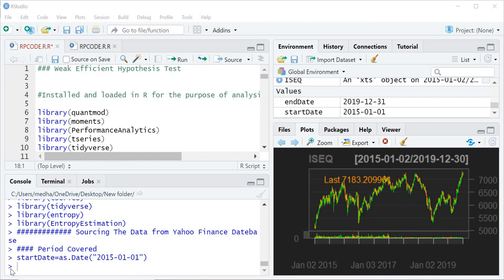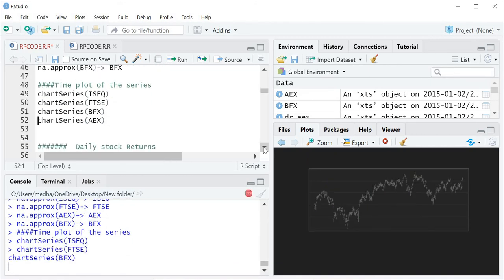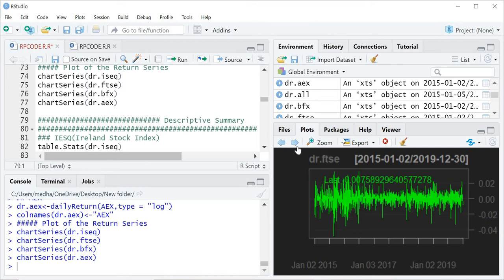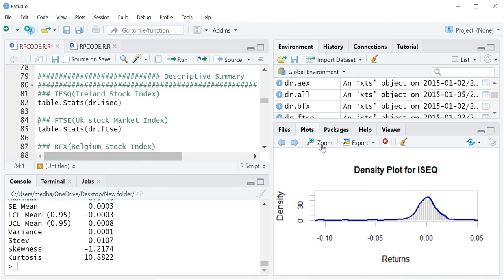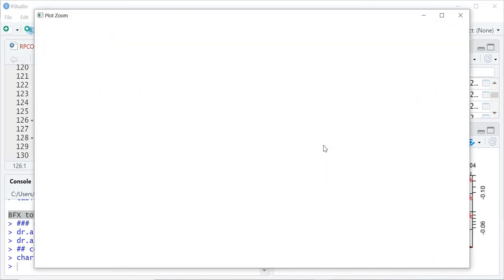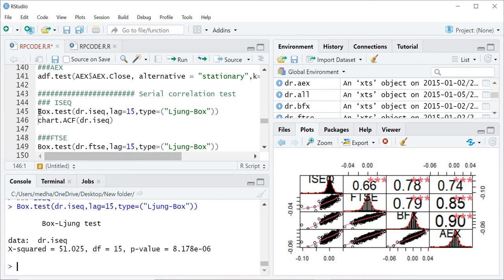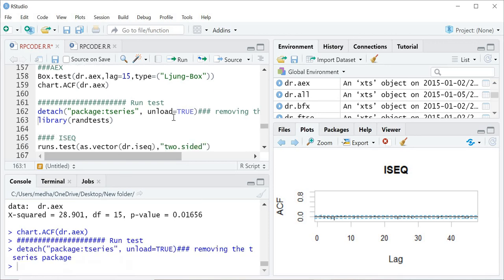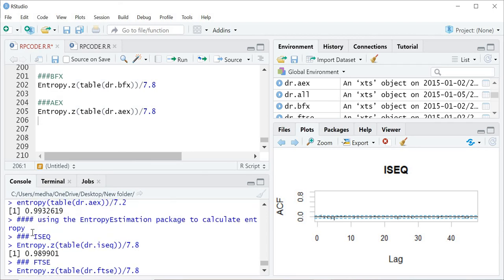Efficient Market Hypothesis (EMH)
Testing the degree of efficiency of Ireland Capital market with Efficient Market Hypothesis (EMH):
A comparative analysis of Ireland Capital market efficiency with its neighboring capital markets of the UK, Belgium and the Netherlands